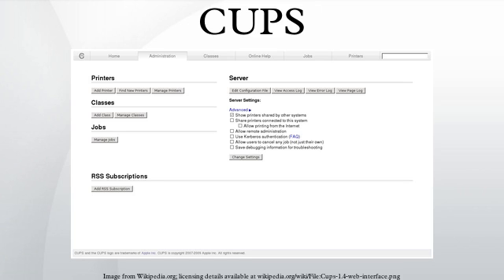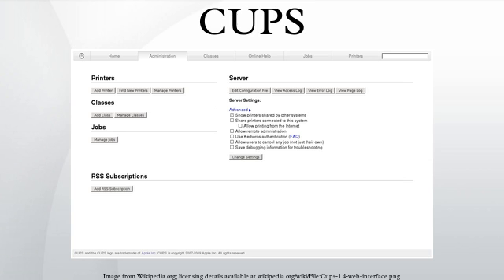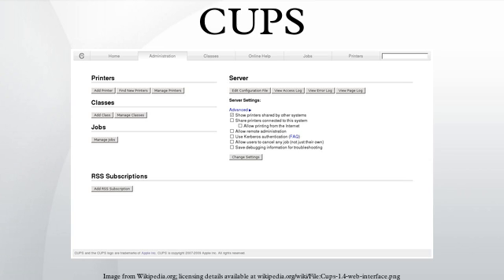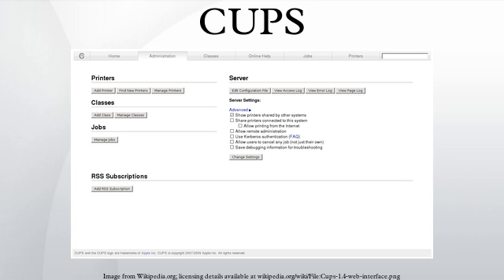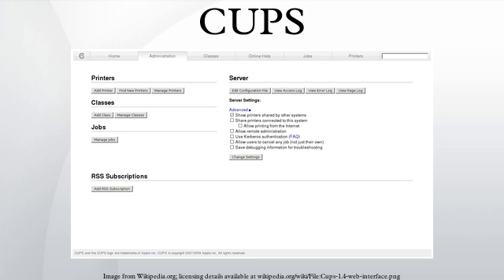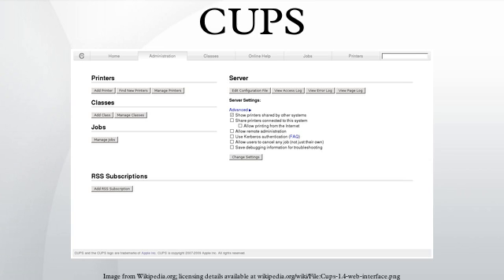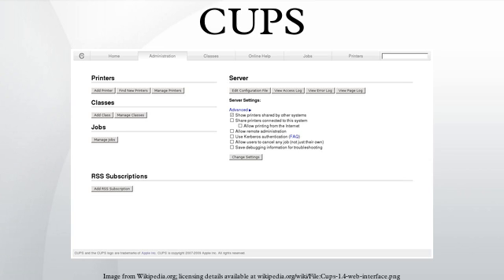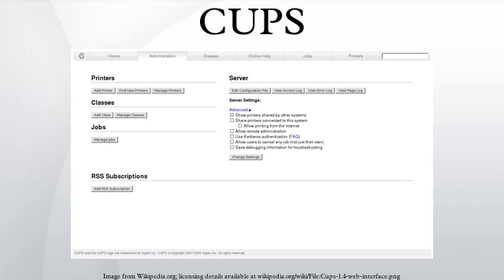CUPS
CUPS is a modular printing system for Unix-like computer operating systems which allows a computer to act as a print server. A computer running CUPS is a host that can accept print jobs from client computers, process them, and send them to the appropriate printer.
CUPS consists of a print spooler and scheduler, a filter system that converts the print data to a format that the printer will understand, and a backend system that sends this data to the print device. CUPS uses the Internet Printing Protocol as the basis for managing print jobs and queues. It also provides the traditional command line interfaces for the System V and Berkeley print systems, and provides support for the Berkeley print system's Line Printer Daemon protocol and limited support for the server message block protocol. System administrators can configure the device drivers which CUPS supplies by editing text files in Adobe's PostScript Printer Description format. There are a number of user interfaces for different platforms that can configure CUPS, and it has a built-in web-based interface. CUPS is free software, provided under the GNU General Public License and GNU Lesser General Public License, Version 2.